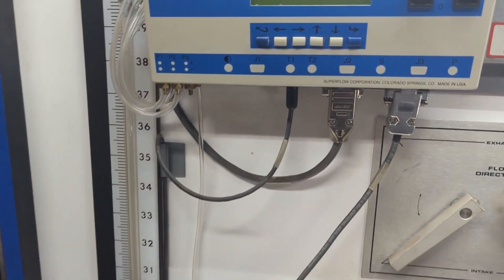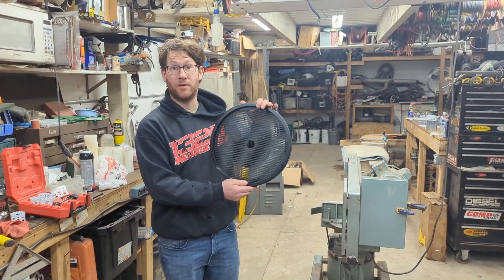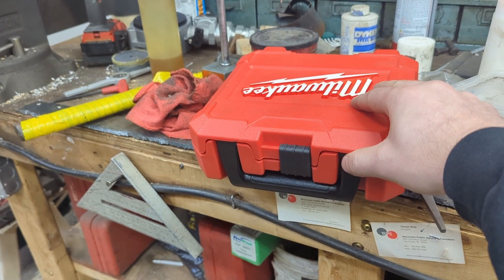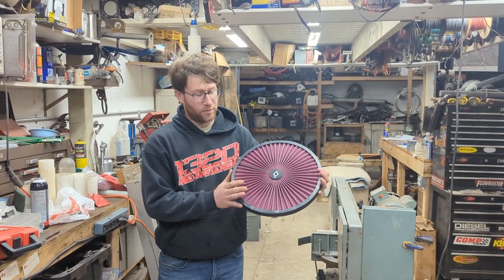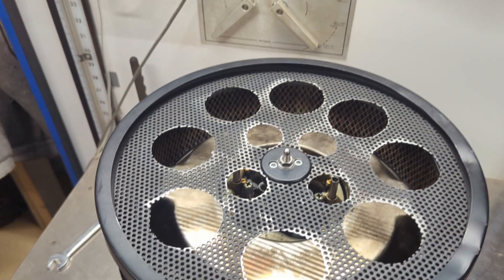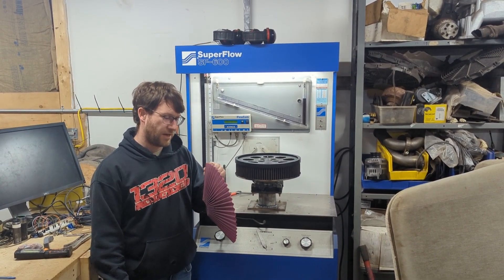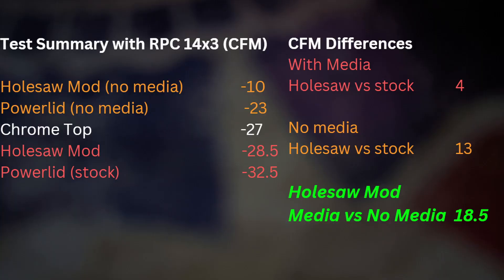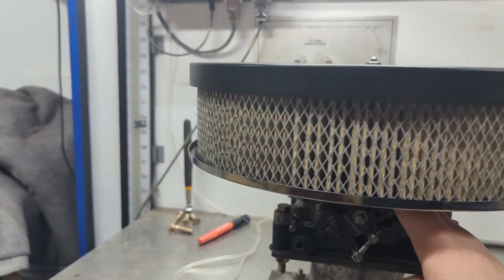Testing Filter Top Design & Making Modifications - Flow Bench Part 3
The last video touched base on the flow numbers of this open top filter design being lower than a closed top design on the flow bench.  The closed top flowed more air on our 1 inch drop base and 14 x 3 RPC cotton filter.  We could not let the subject of our last results sit idle.  We went all the way down to the details to try to figure out what was causing the restriction.  We pulled apart the filter and did some permanent modifications and back to back testing to show you why this doesn't work.

The open top filter is marketed as a Powerlid by Summit.